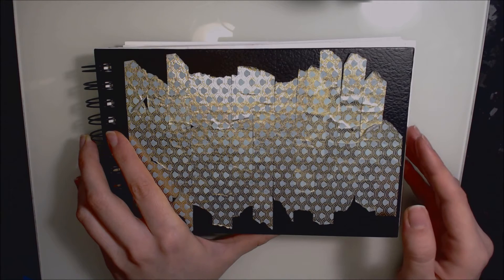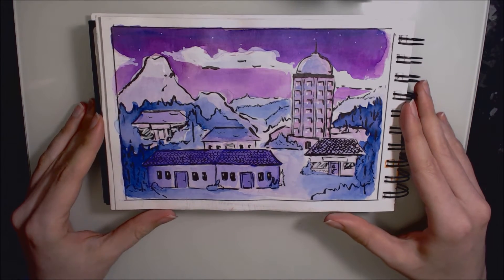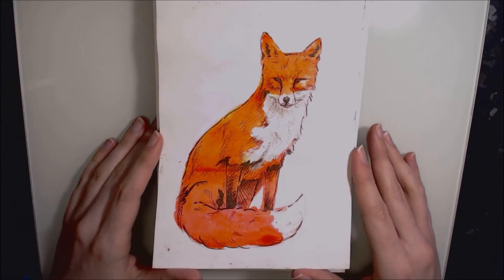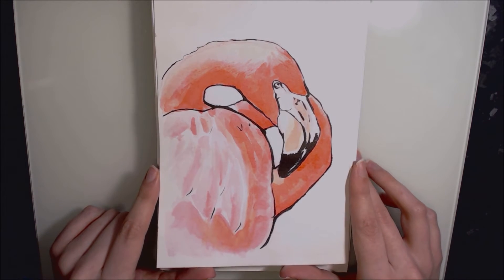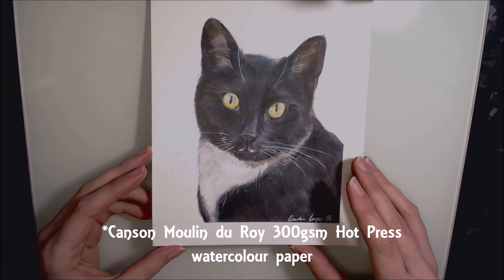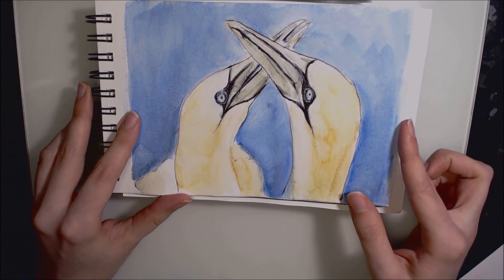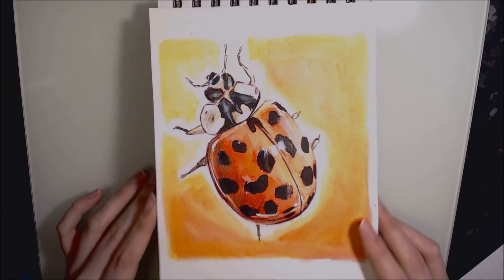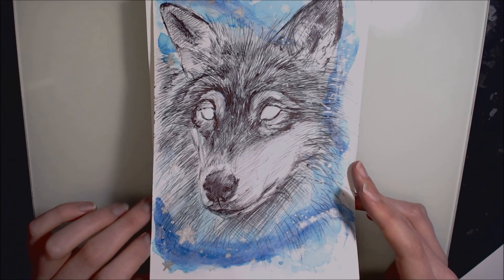INKTOBER 2016 SKETCHBOOK TOUR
Art supplies used for Inktober:
Edding calligraphy pen size 5.0
Winsor and Newton drawing inks: Canary Yellow, Brick Red and Silver
Stabilo felt tip pens (24 set)
Papermate Inkjoy ballpoint pens
Bic Cristal ballpoint pens
Uni Posca marker size 0.7 in white
Sakura gelly roll and glaze in white and yellow
Letraset/Winsor and Newton ProMarkers
Letraset Tria markers
Chameleon marker in black
Pilot drawing pens
Deleter Neopiko watercolour brush pen in black
Derwent Inktense 24 blocks, 36 pencils
Derwent Studio coloured pencils
Polychromos coloured pencils
Prismacolor Col-Erase coloured pencils

Frisk masking fluid
Isopropyl alcohol/rubbing alcohol
Table salt
Winsor and Newton/Letraset marker paper
Canson "C" à grain Mix Media 224gsm sketchbook (13.9x21.6cm)
Canson illustration paper
Canson Moulin du Roy hot press 300gsm watercolour paper